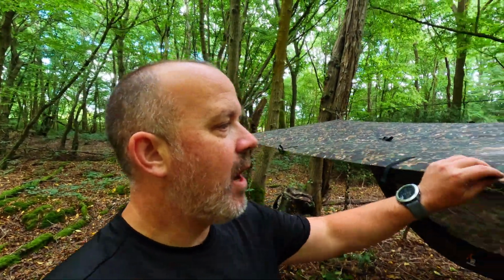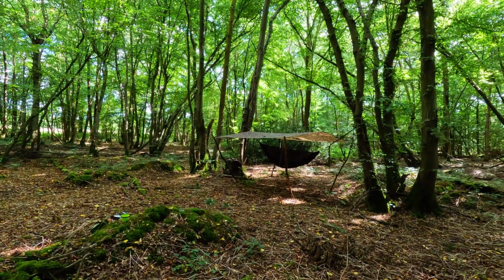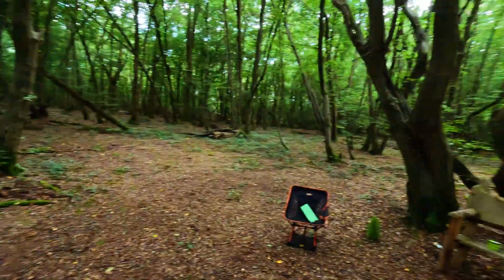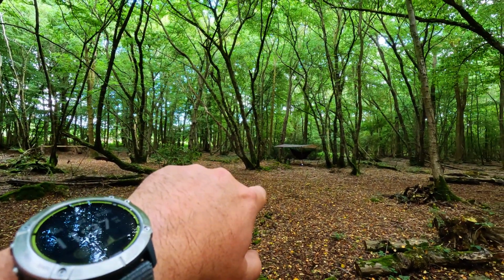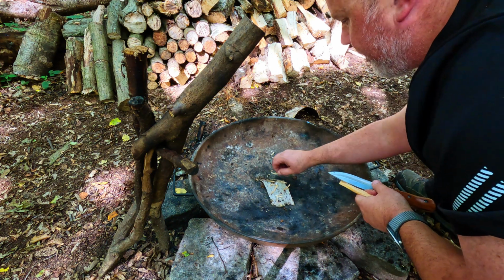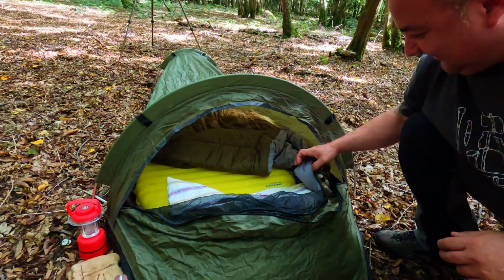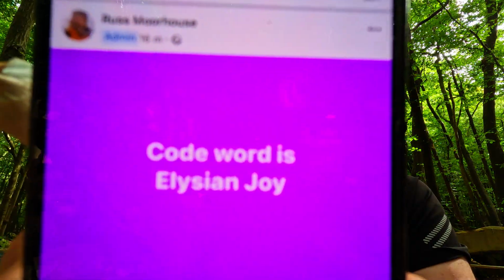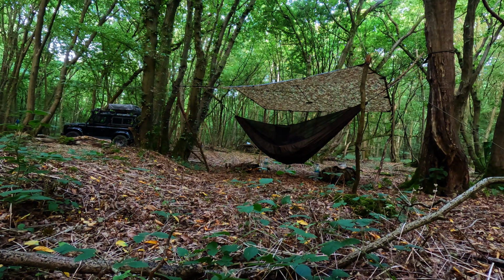Bivvying in a hammock. Summer woodland overnighter. Record Attempt.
International bivvybag challenge in a hammock. I head off to the woods with @WanderingMonck , @wildstagadventures , Alex, Eve and Spam Man (aka, Mike) for a woodland overnighter. Another awesome evening and morning of food, great company, lots of laughs and the bushcraft TV.

First time in a hammock for me… find out if I enjoyed it and would do it again.